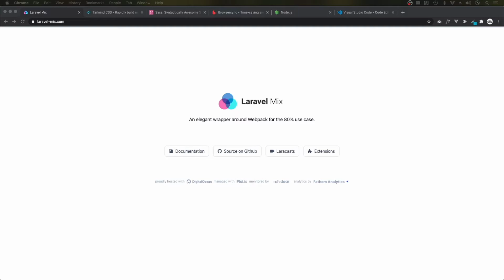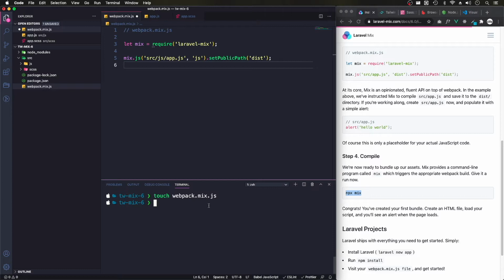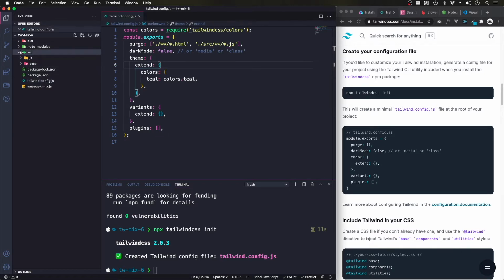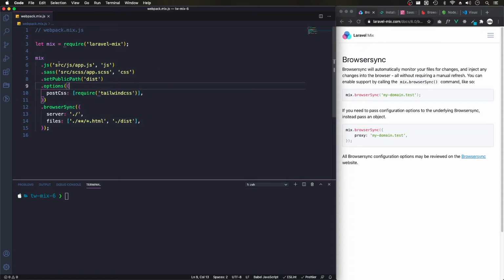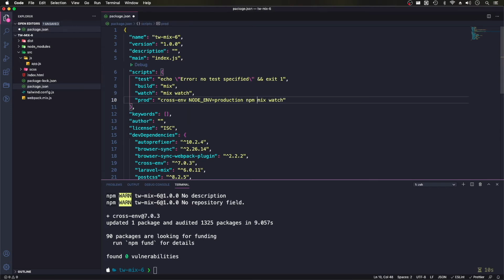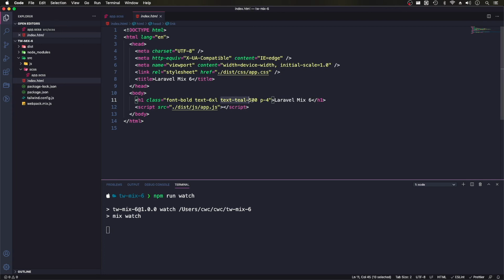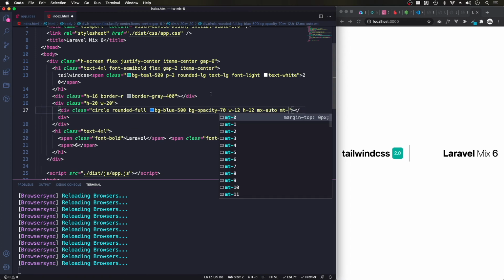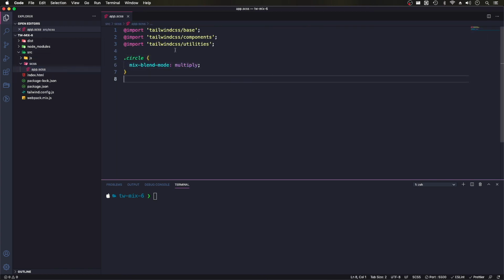Tailwind CSS v2.0 | Laravel Mix 6 & SASS Setup & Install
Install Tailwind Css v2.0 with Laravel Mix.

Mix is a wrapper that simplifies setting up webpack. We'll take a look at installing Tailwind Css v2.0 with Sass. Have the ability to write Vanilla Javascript with ES6 Syntax and have it compile for the browser to understand. All with Hot live reloading with browserSync.

This will provide a base for developing website/apps using tailwind, sass and vanilla js when you're not using a frontend framework.

Video Sections:
00:00 Overview
01:40 Setup Project
02:30 Install Laravel Mix 6
04:51 Install Tailwind Css v2
08:00 Config Sass, PostCss and browserSync
12:45 Setup NPM Scripts
14:45 Vanilla JS with Es6 Syntax
16:28 Sass with Tailwind
17:35 Markup Demo with Tailwind Css v2.0
21:34 Build for Production
22:08 Recap
24:12 Outro